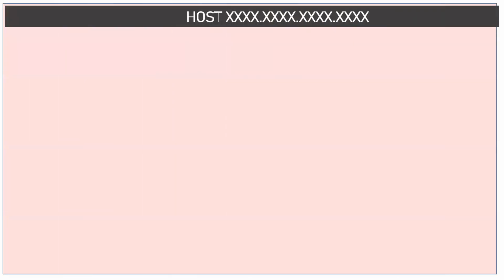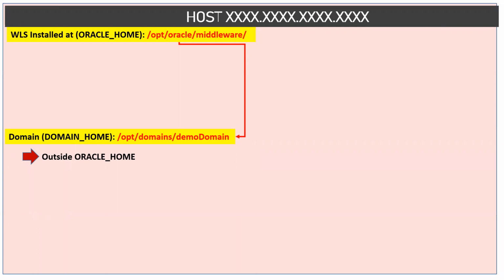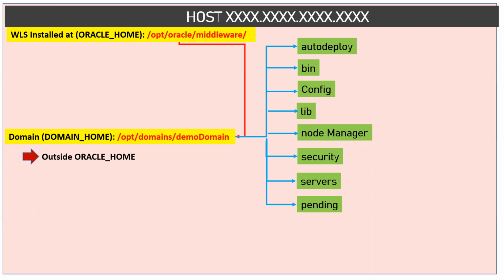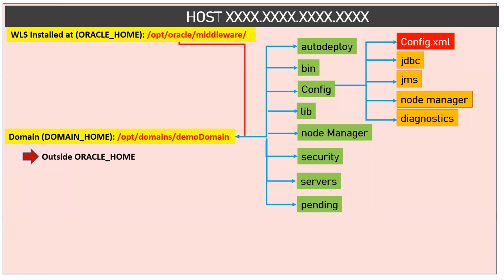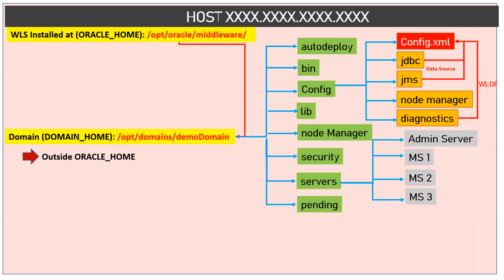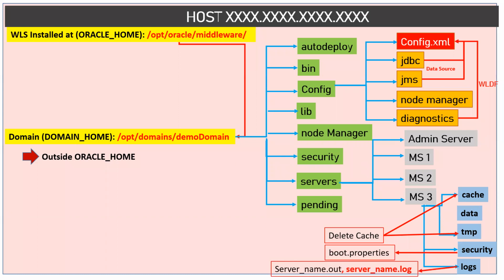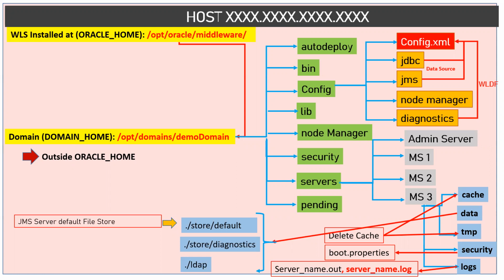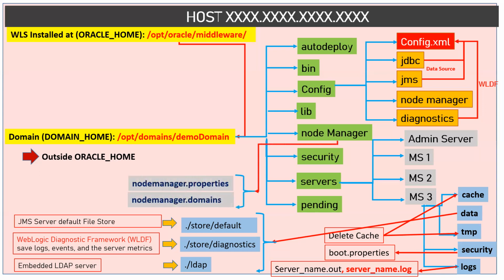Oracle Weblogic Domain Architecture